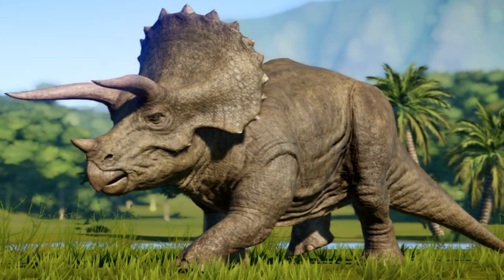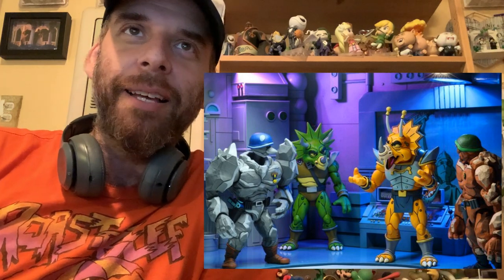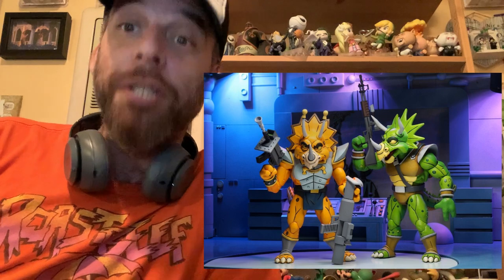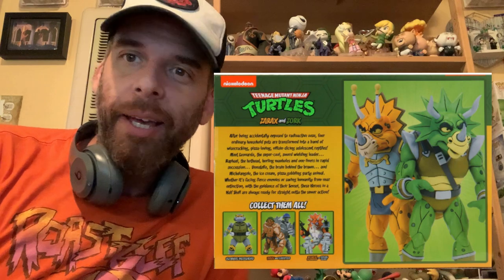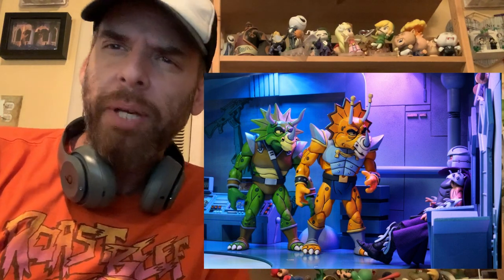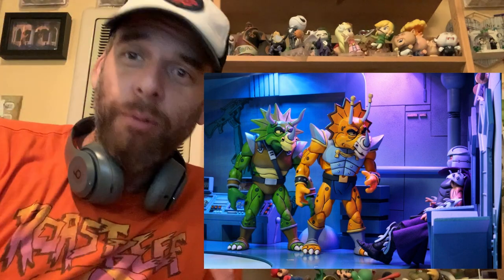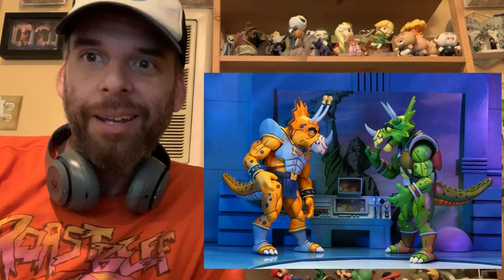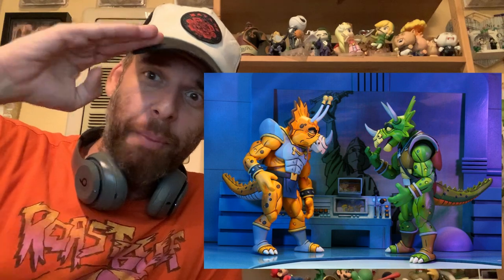Packaging photos of Cartoon TMNT - Triceraton 2 Pack of Zarax and Zork!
TMNT arcade sale